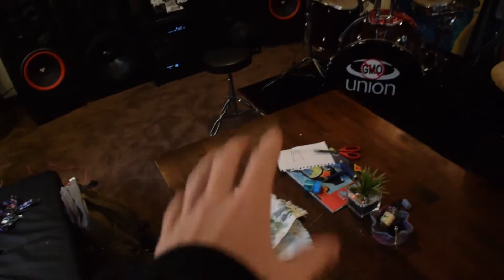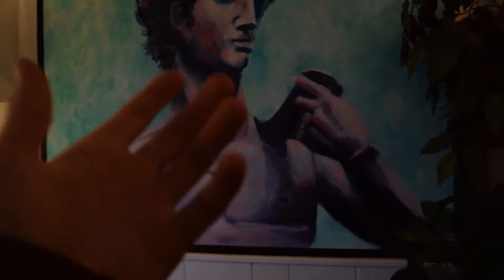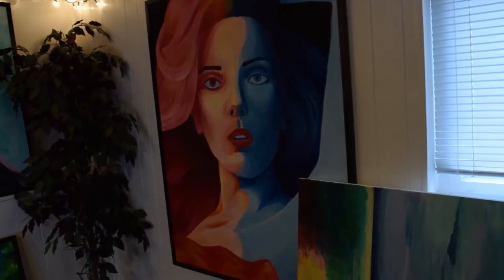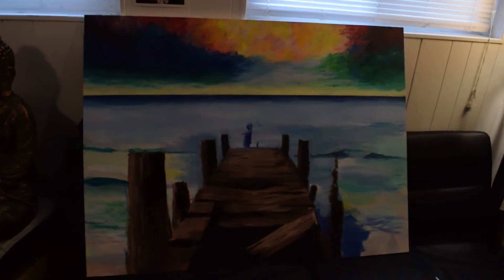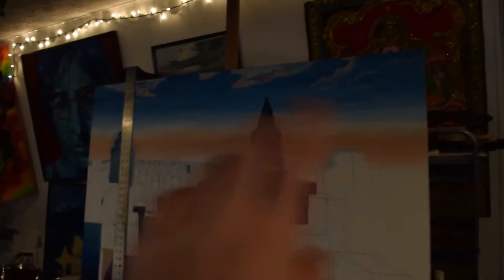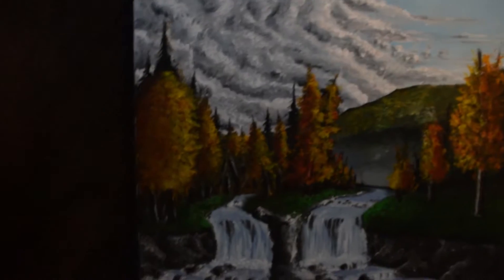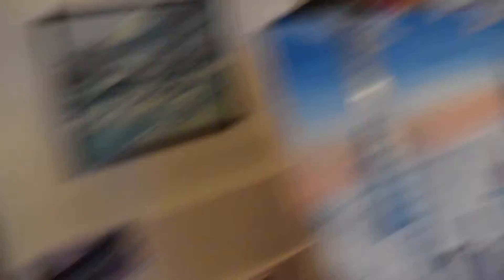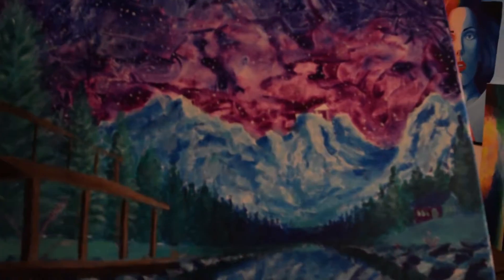New Art Channel ! Studio Tour and Art !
Decided to make a channel dedicated to my art, lots to come such as sketch book and portfolio tours, time lapses, art in the making, you name it!